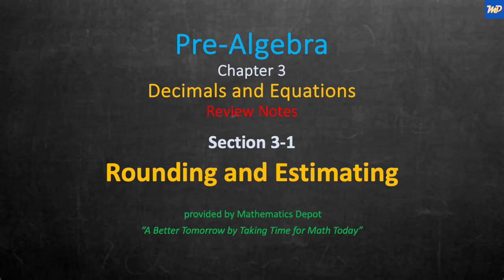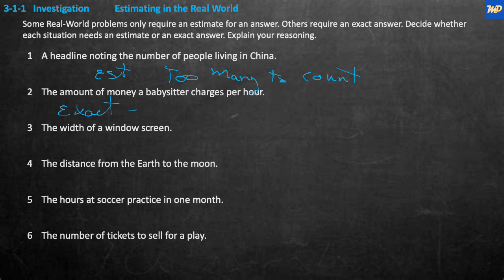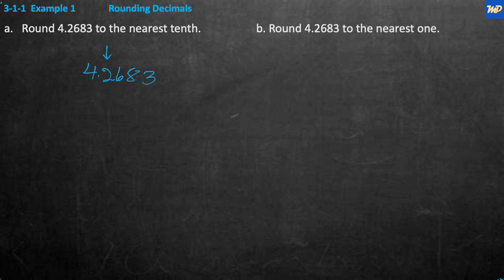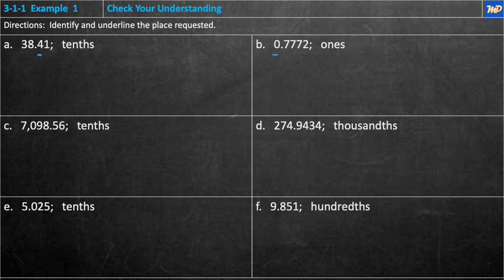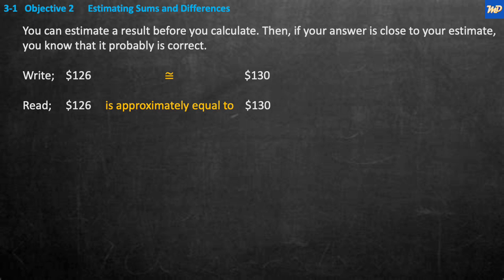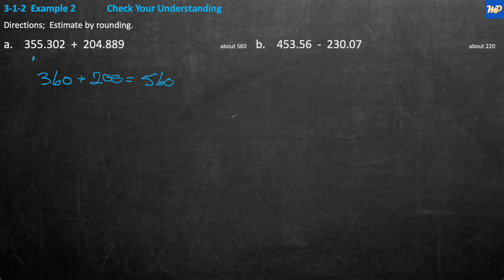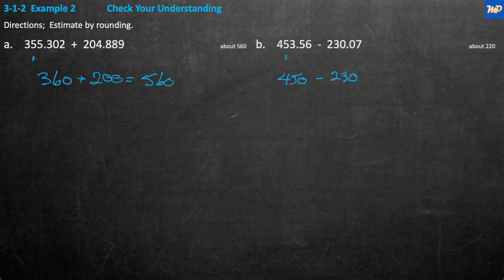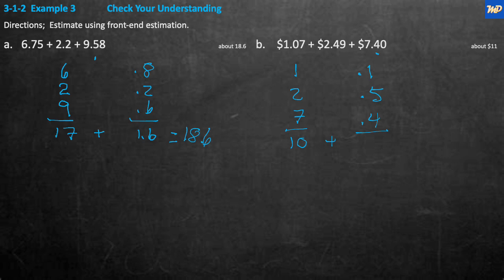Pre Algebra 3 1 Rounding and Estimating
The Math Disciplines Review channel was designed and is intended to provide an instant review of the many topics required for a successful mathematics education.  By the end this video you will have explored the concept of Rounding and Estimating Decimals. Presented here are both Rounding decimals and Estimating Sums and Differences.